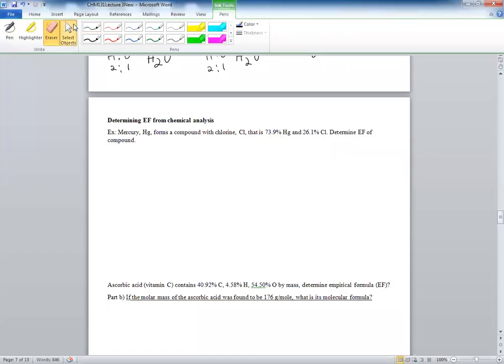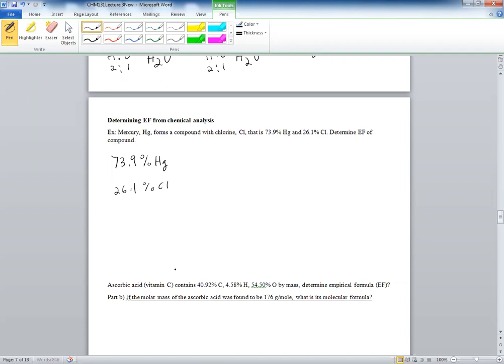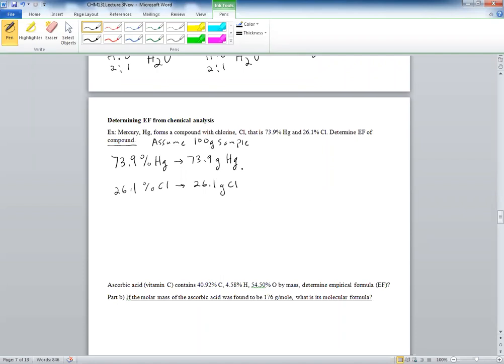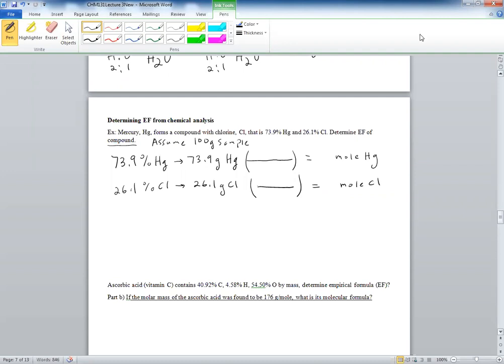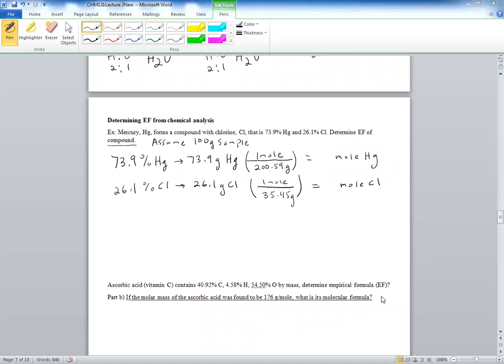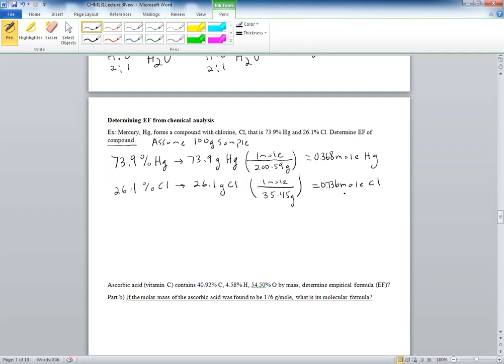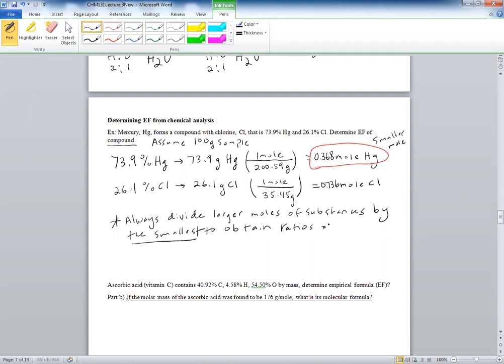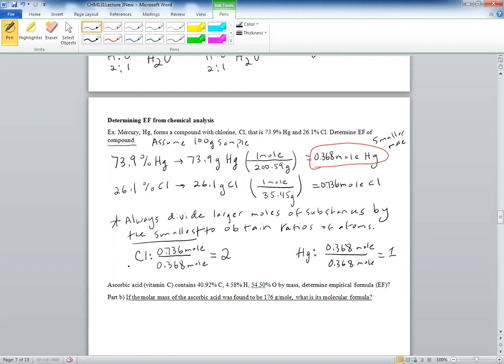Empirical Formula 1